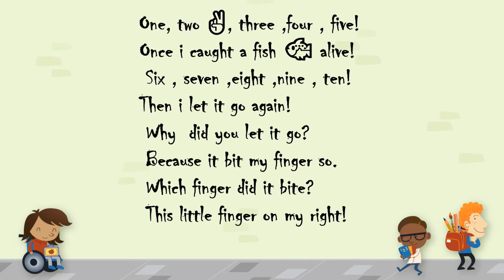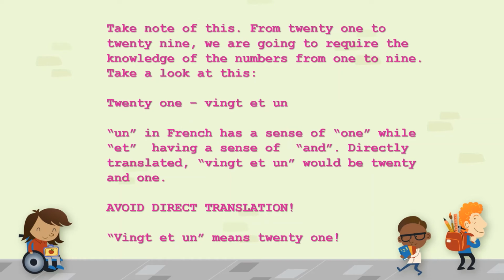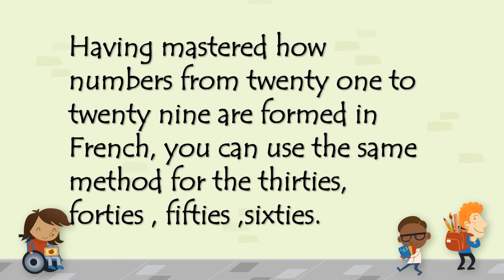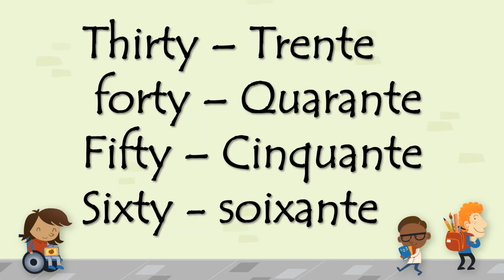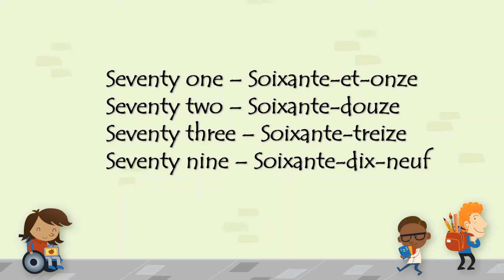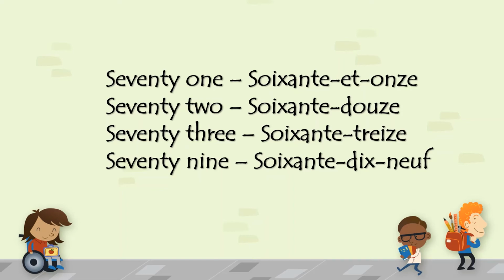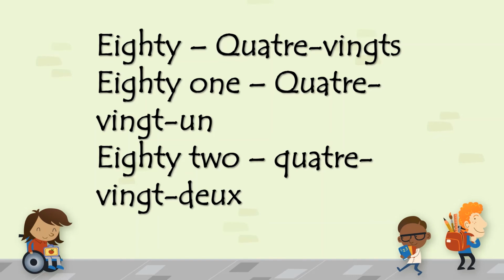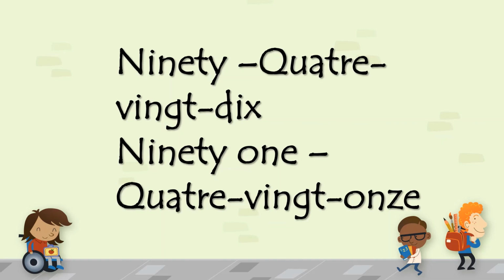COUNTING IN FRENCH!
Come along and count with me for it's a counting day! How much an you count using the French language? You don't want to miss this.Sheba French school has got everything excellently explained to suit learners of all grades.Are you a youngster struggling with French classes at school? We got you covered!